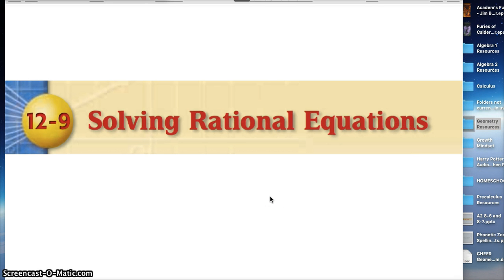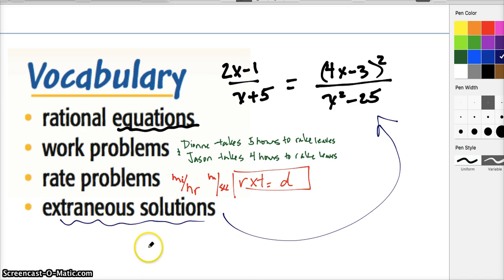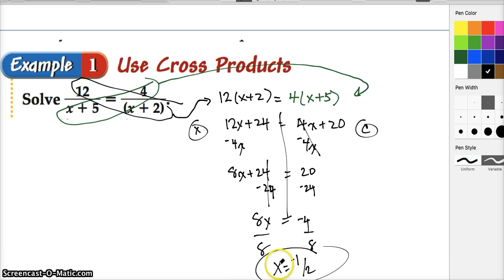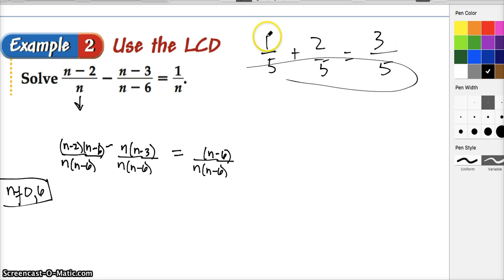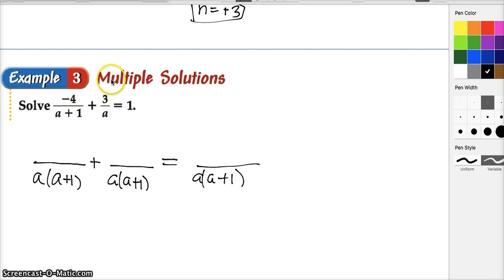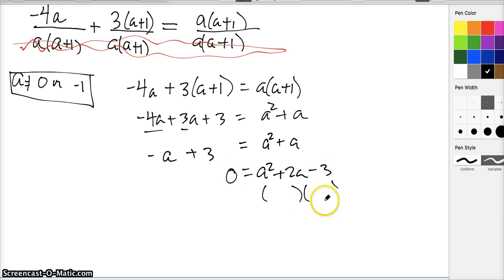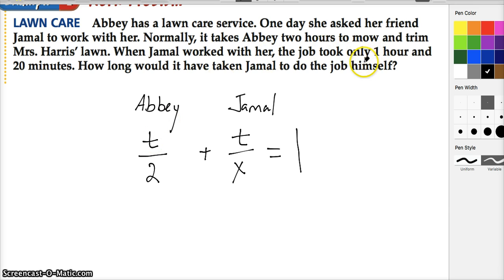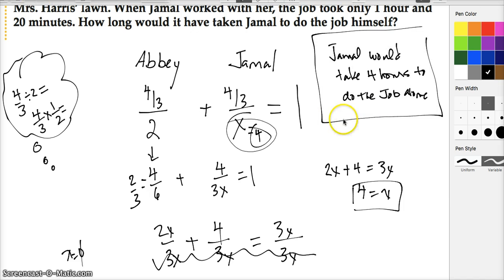A1 12 9 Part 1